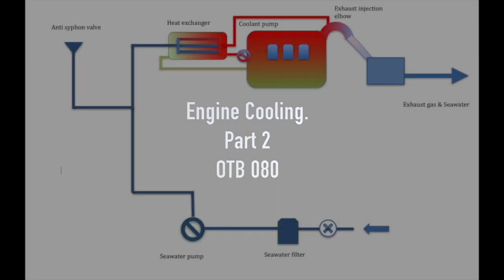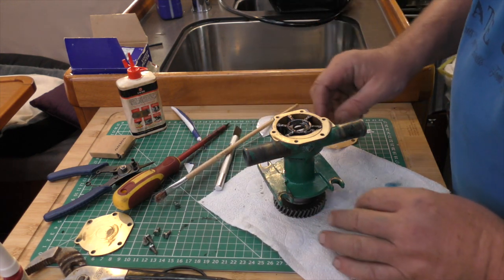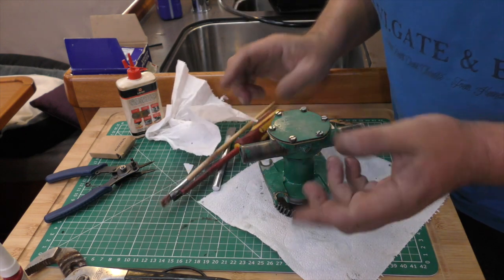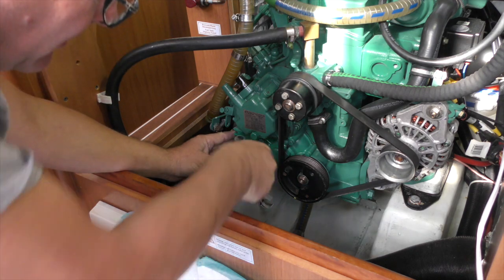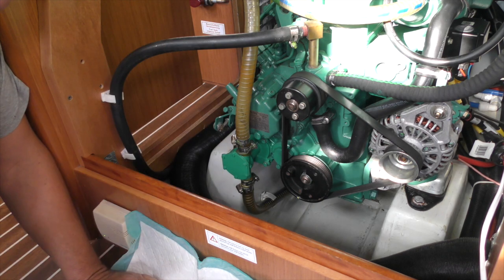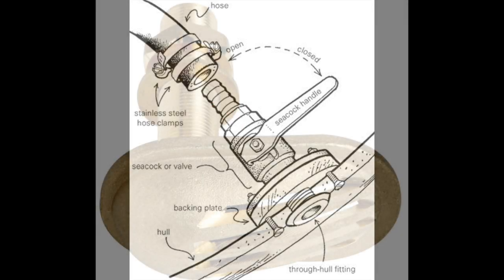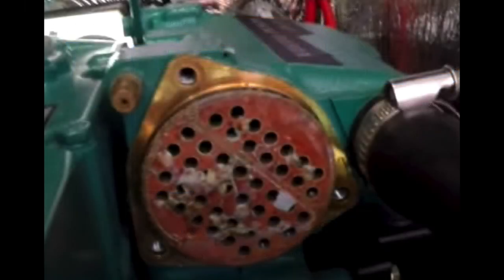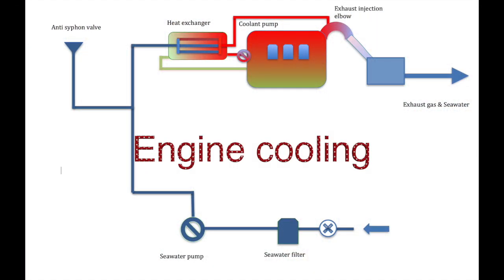Diesel Sailboat Engine; Cooling (Part 2) Stuff you need to know.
Diesel Sailboat Engine cooling  Part 2
In this video we look at the cooling system and how it works.

We have produced the first of two videos to help explain how Marine Diesels work. This was requested by a couple of our viewers. Hope you enjoy both parts.
NB. The intercooler is after turbo and the intake not before. To give cool air into the combustion chamber. We noticed the error in the voice over too late to change it.